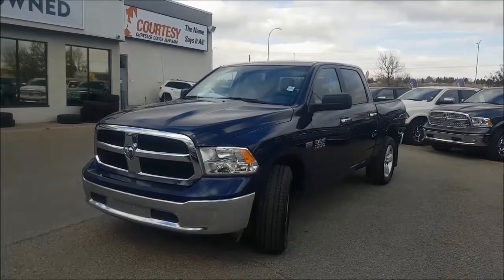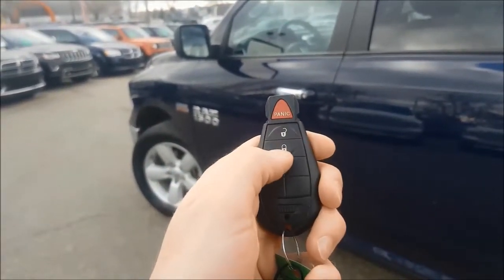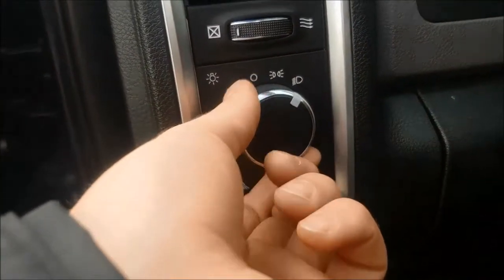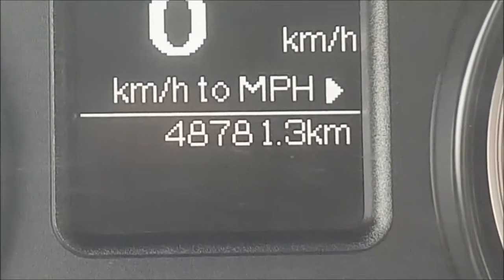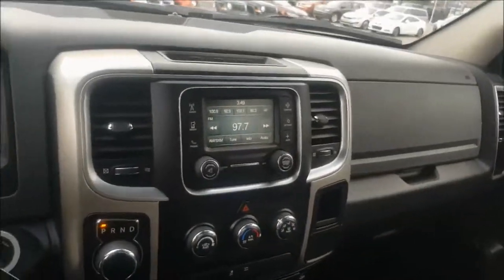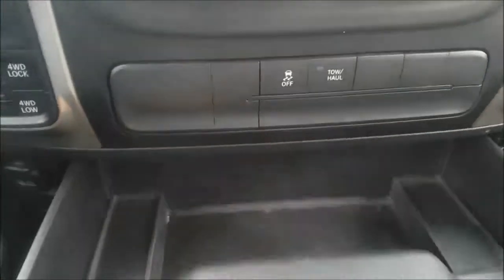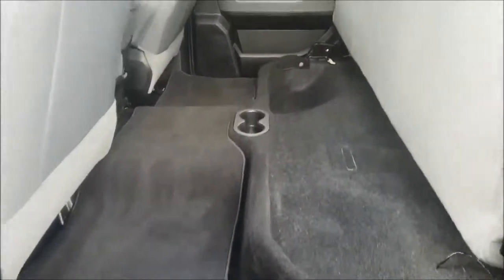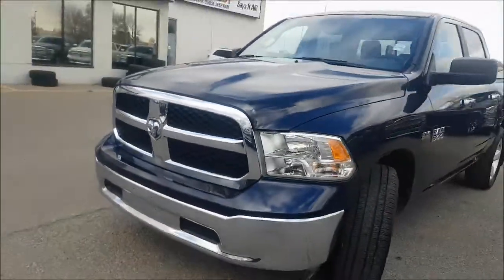True Blue Pearl | 2016 Ram 1500 SLT | Courtesy Chrysler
This 2016 Ram 1500 SLT has a beautiful interior that compliments the lovely blue exterior in ways you've never seen before in a truck.  It comes with 17 inch wheels, air conditioning, UConnect multimedia centre, overhead console, rear power sliding window, power windows, and remote keyless entry. This truck needs to be seen to be appreciated. So come on down to Courtesy Chrysler, you will not regret taking a look at this awesome 2016 Ram 1500 SLT. Our aim is to provide our customers with the best prices and service at all times. Stop by Courtesy Chrysler or give us a call for more information.

Stock: 70738A

125 Glendeer Cir SE, Calgary, AB T2H 2S8